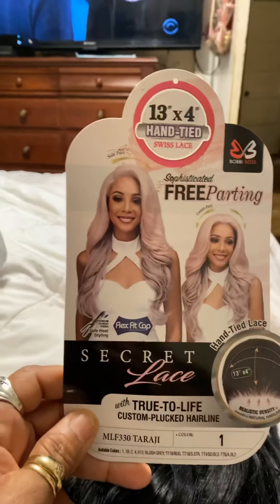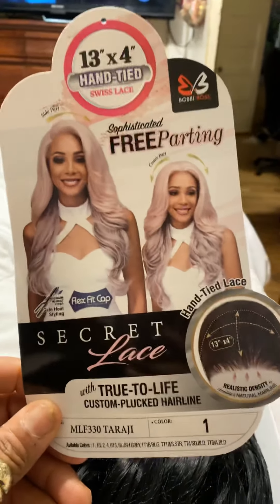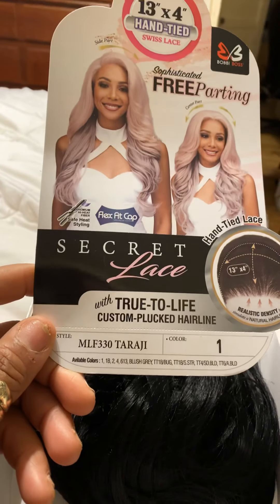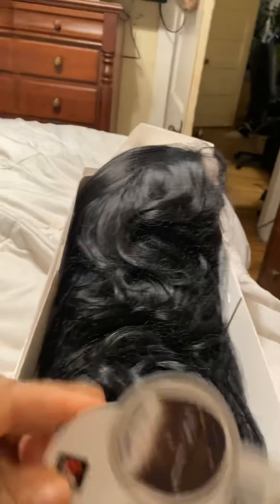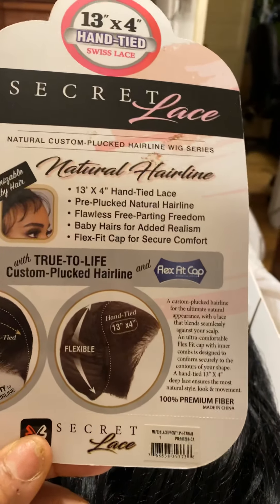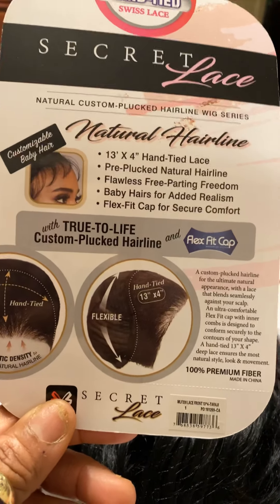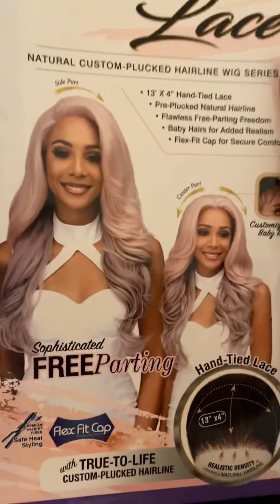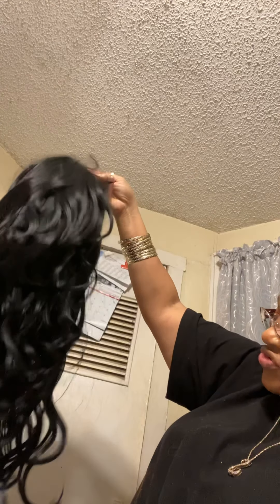January 7, 2020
Update on Jls26/and my new unit Taraji that came in today